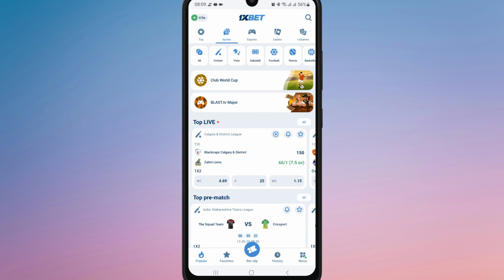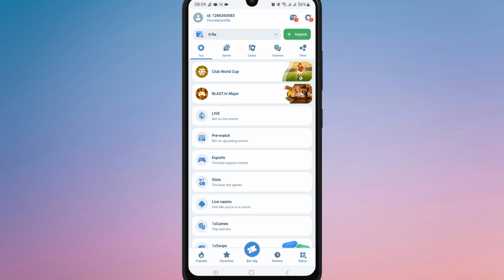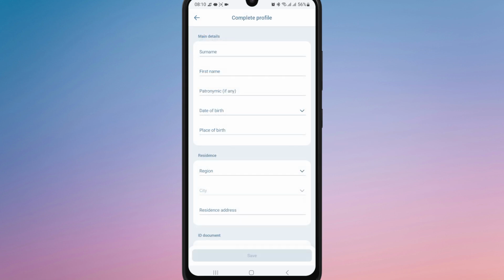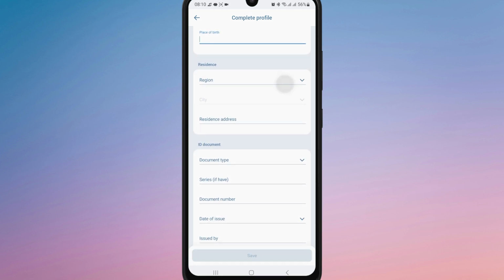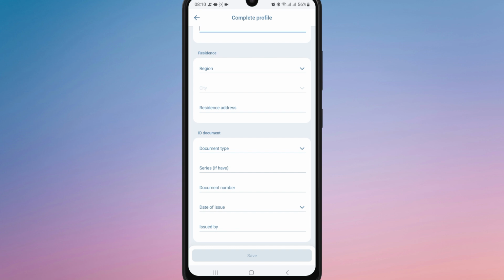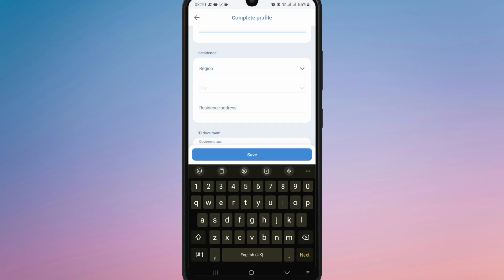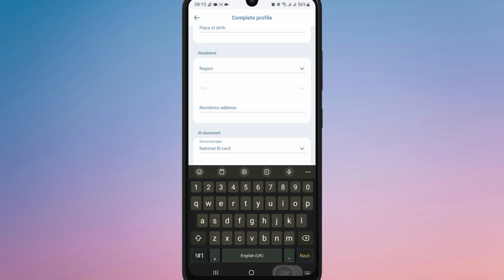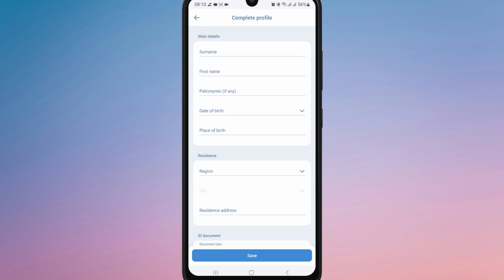How to Verify Identity on 1xBet (KYC Process)?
Not sure how to complete your KYC on 1xBet? In this step-by-step video, we’ll show you exactly how to verify your identity on 1xBet using the KYC (Know Your Customer) process. Whether you're new to the platform or trying to unlock full features like withdrawals and account security, this guide will help you understand how to upload your ID, provide personal details, and submit the required documents for successful verification.

We’ll walk you through every step of the 1xBet identity verification process, including where to find the KYC section, how to input accurate details, and which documents to submit like passports, ID cards, or utility bills. Verifying your identity on 1xBet ensures account safety, builds trust, and prevents fraud. This video is your complete tutorial to make the KYC process easy and hassle-free.

Got questions about the process? Drop them in the comments and we’ll help you out!